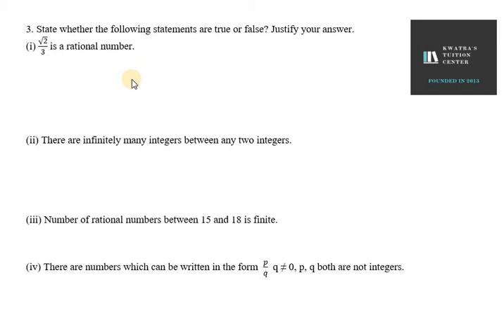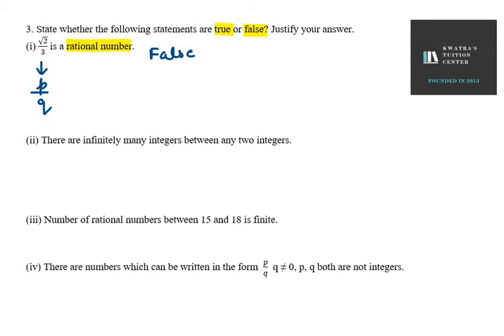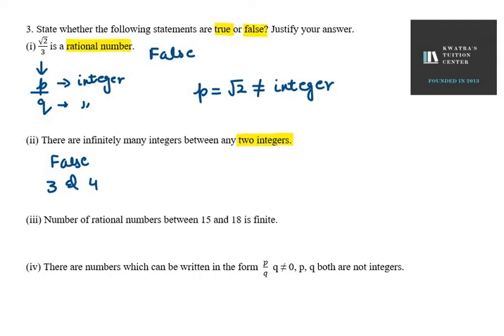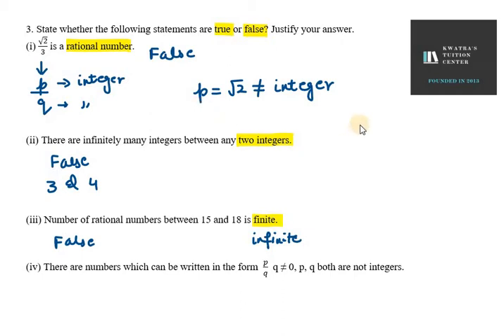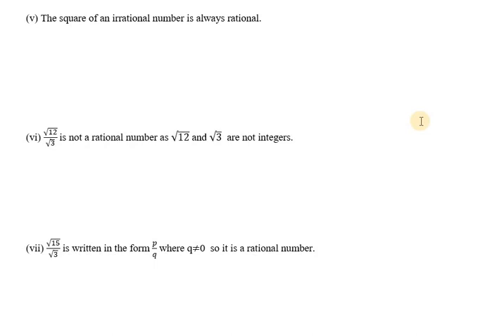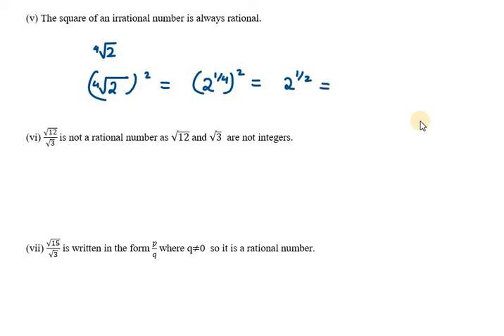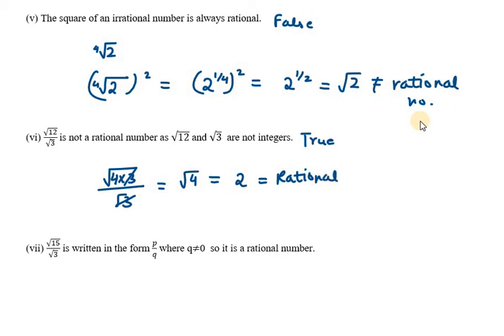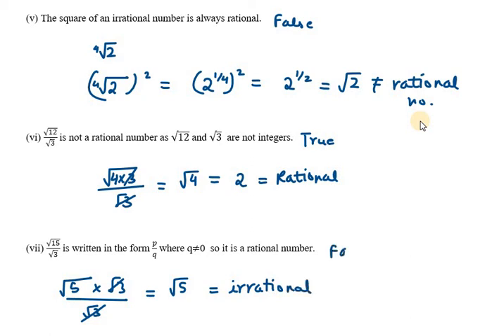3 State whether the following statements are true or false Justify your answer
3. State whether the following statements are true or false? Justify your answer.
(i) √2/3  is a rational number.